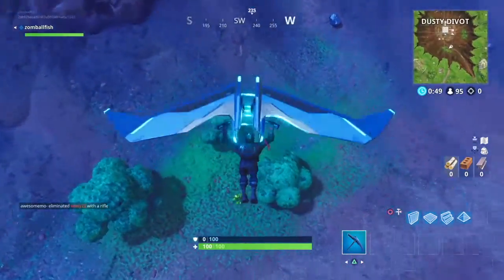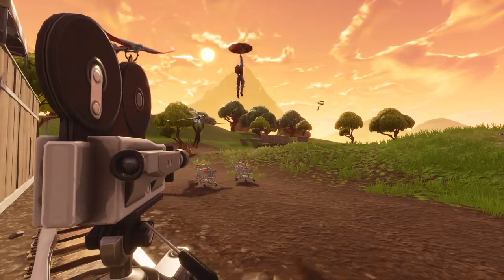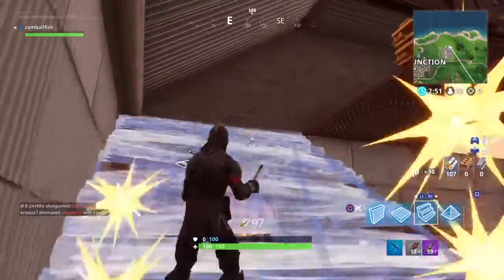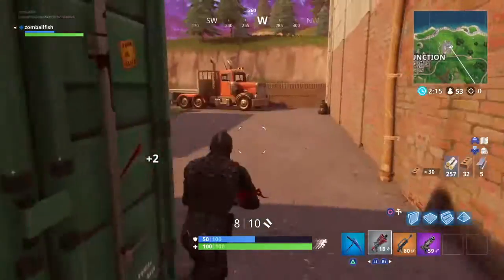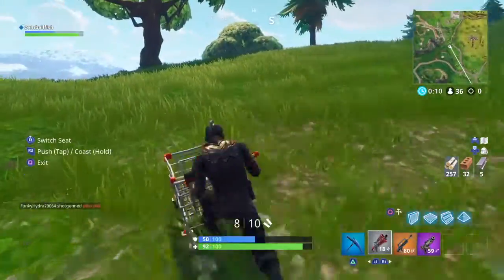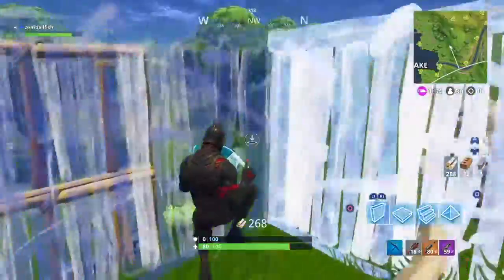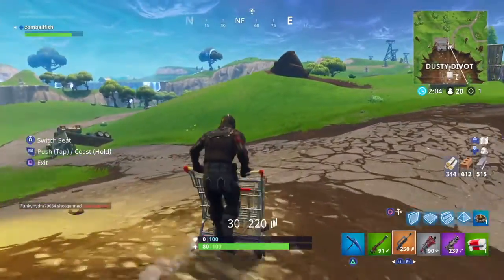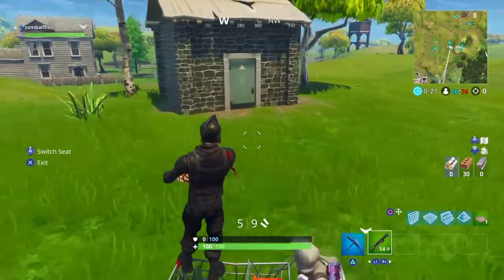Shopping Carts; Blue Sheild Mushrooms; Refund System AND MORE!